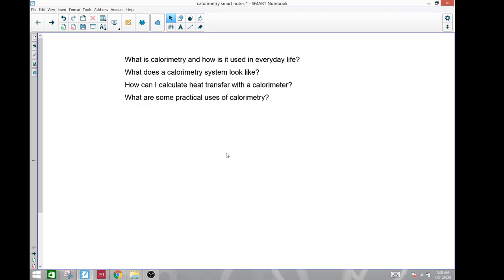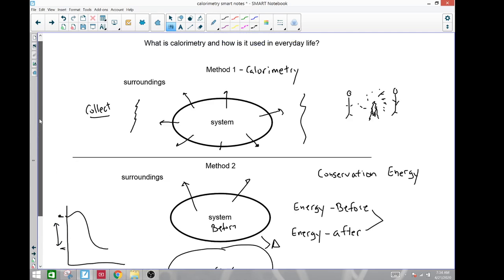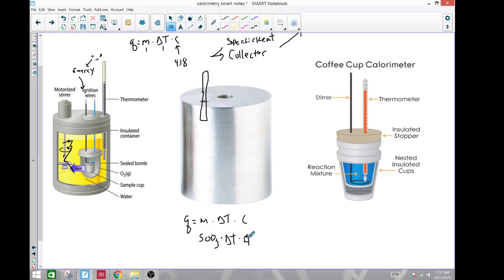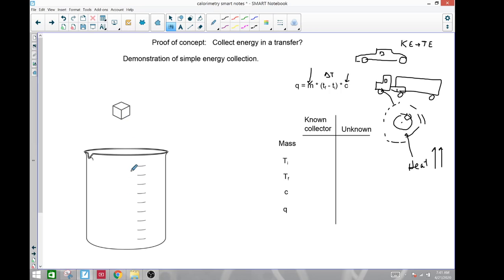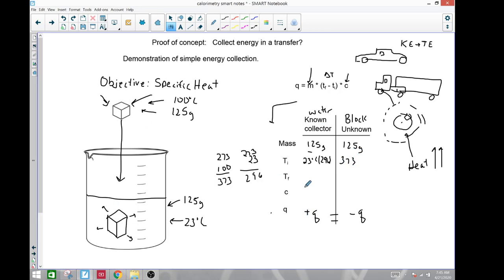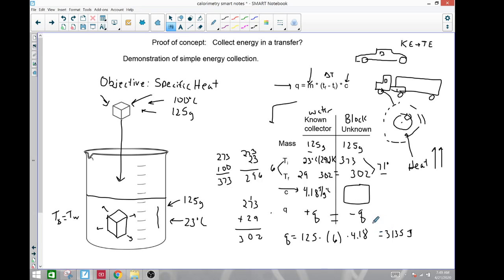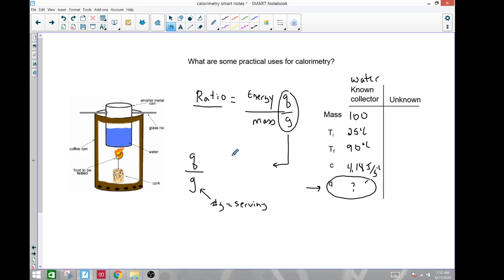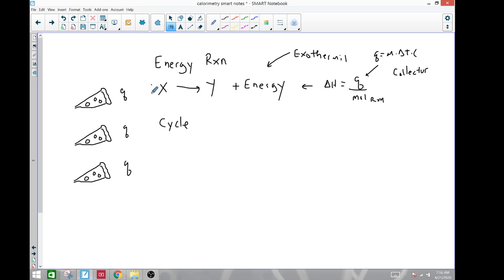Honors Chemistry Calorimetry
andy schweitzer